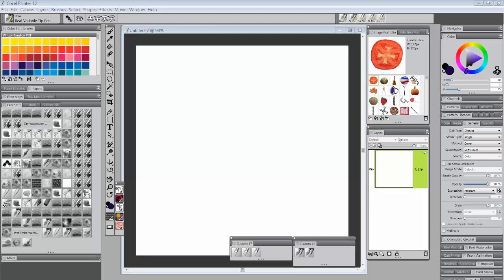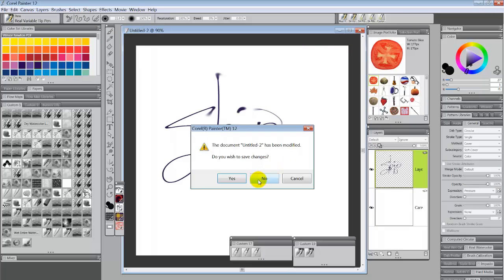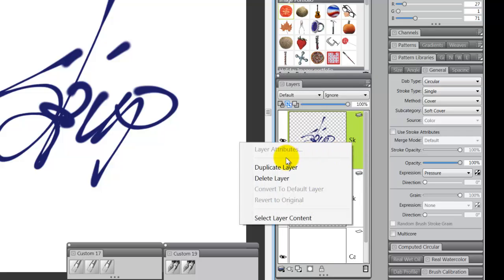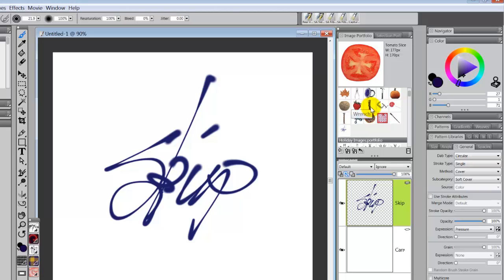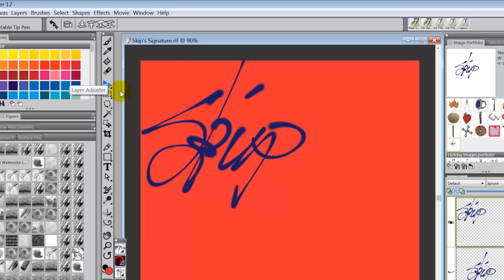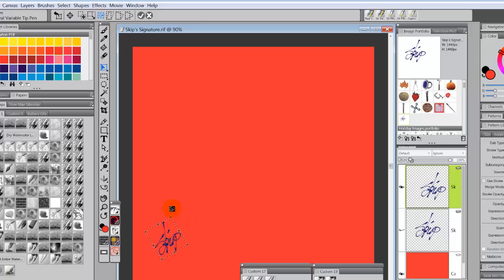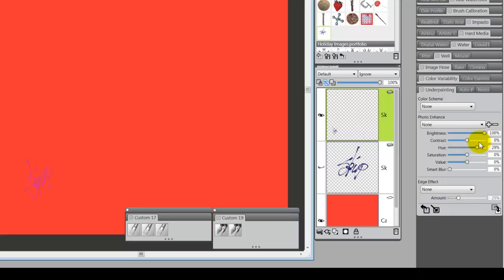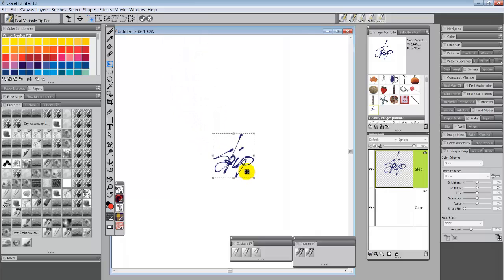Make a signature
Make a signature in Painter 12.2 and store it in your Image Portfolio